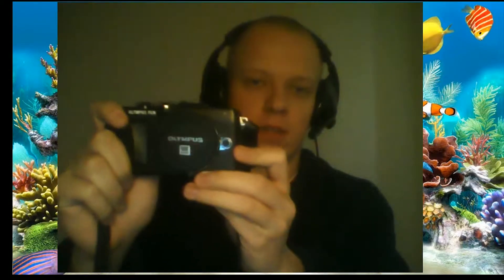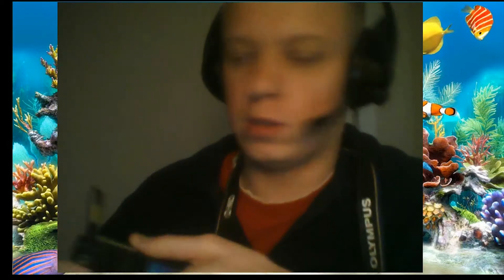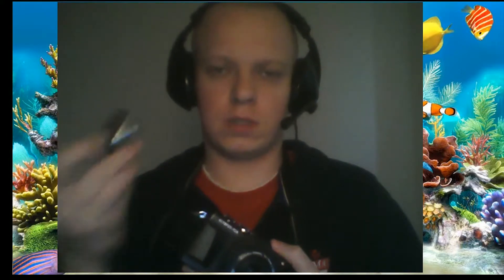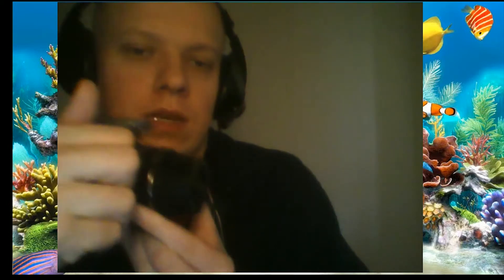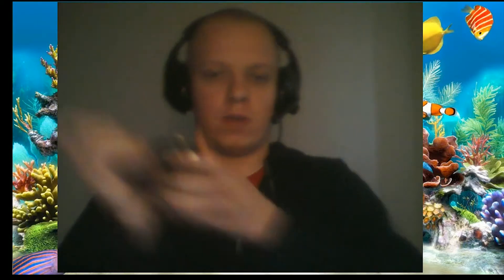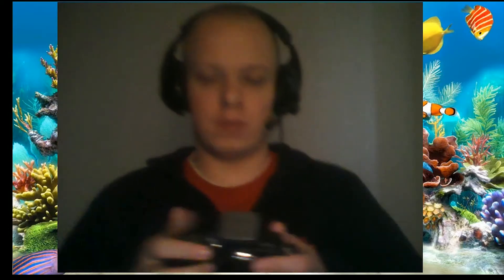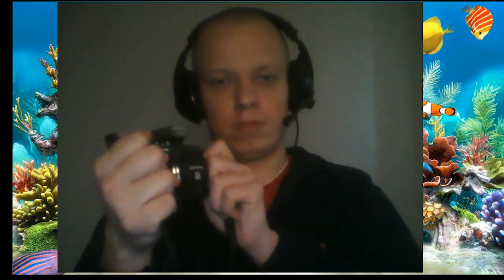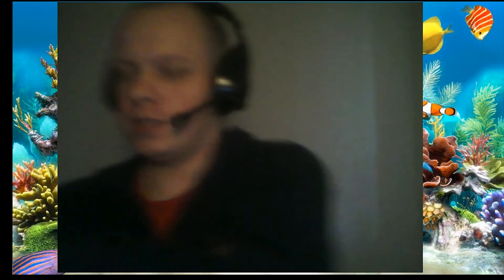Vlogmas 2015 #15 Olympus OMD E PL7 + 14 42 EZ PANCAKE KIT review